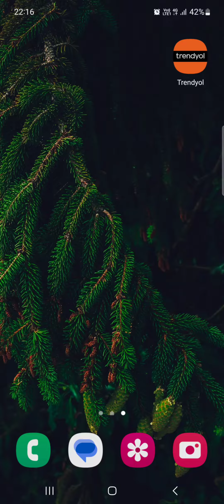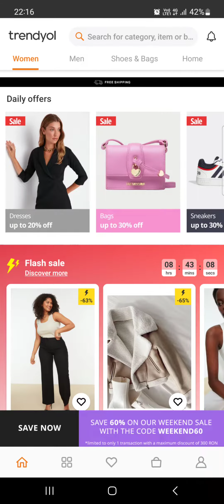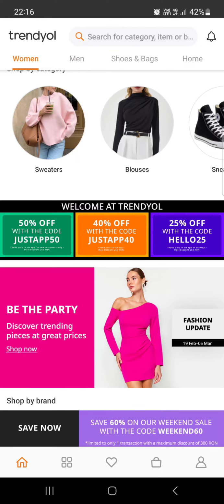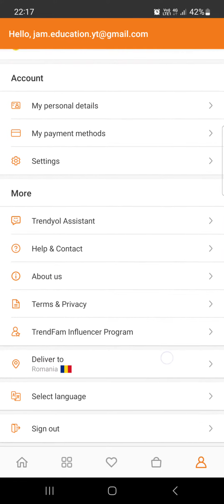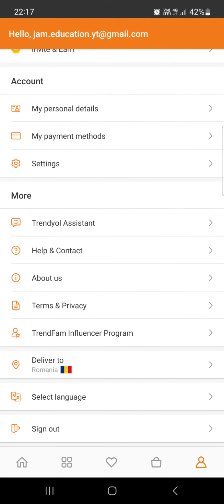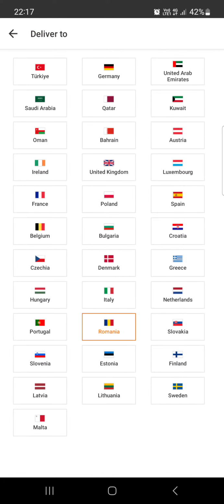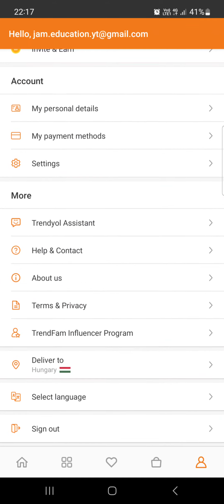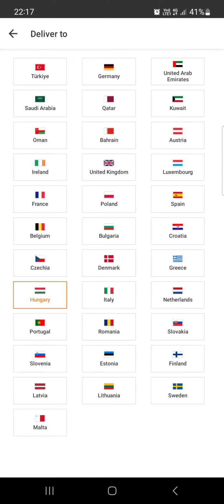How To Change Country On Trendyol?